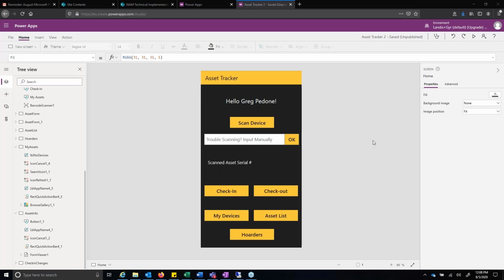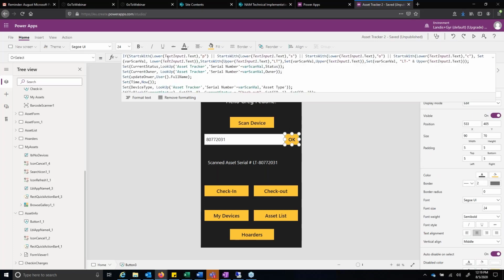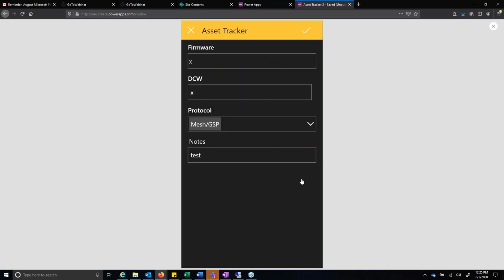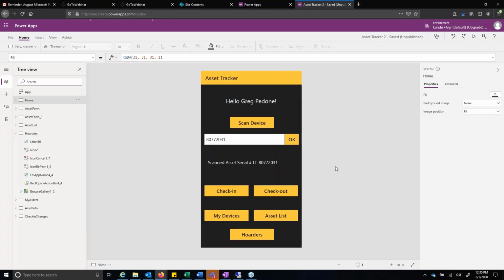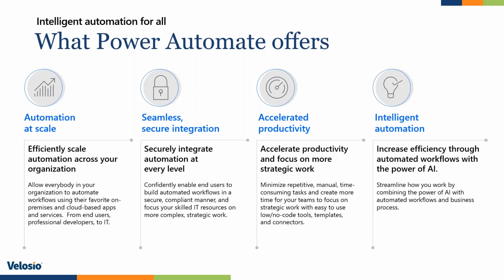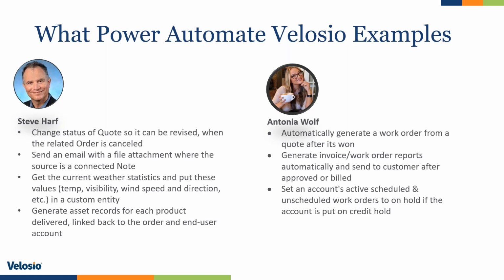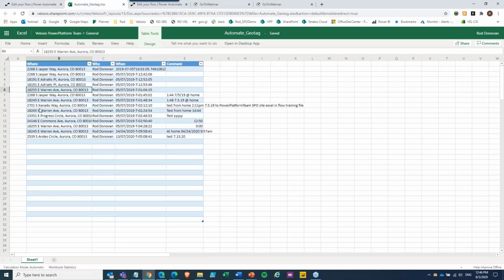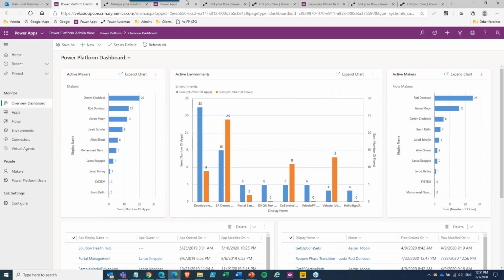Power Automate Simplified – Connect, Process, Act, and React Faster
Learn about Power Automate by hearing from peers and experts in this 1-hour webinar.  Citizen developer, Greg Pedone from Landis + Gyr shares a Power he created to track shared assets used by their field services organization.  Also hear from Rod Donovan as he takes you through 2 dozen Power Automate real-world use cases provided by members of the Velosio consulting team.

This presentation was featured in the August 2020 "App in a Day Alumni Community" webcast hosted by Velosio. Velosio has hosted thousands of Microsoft citizen developers and power users around the USA.